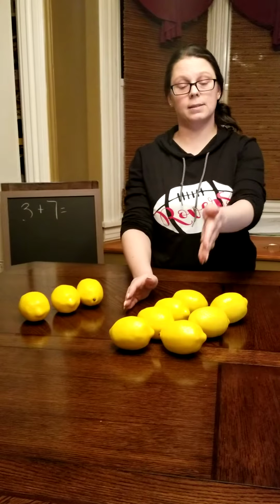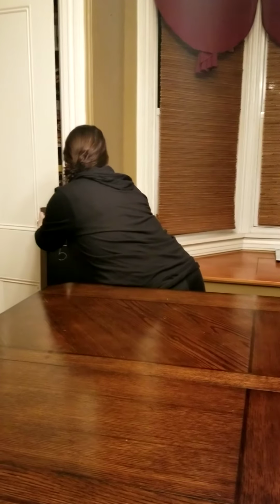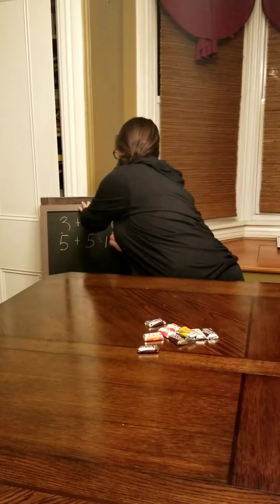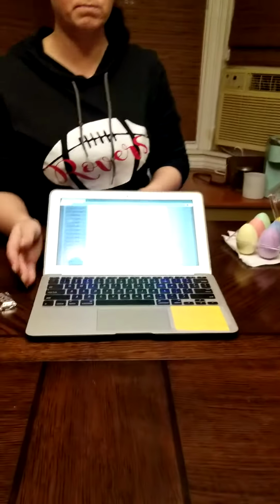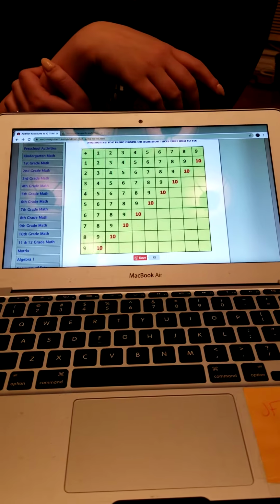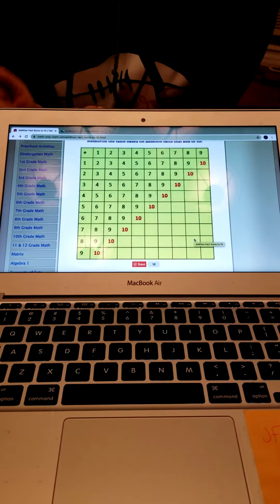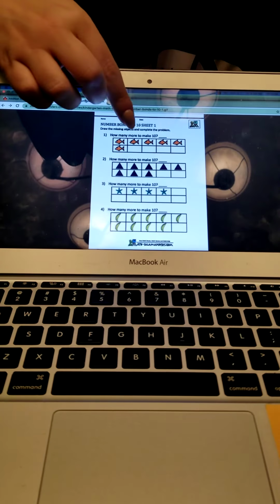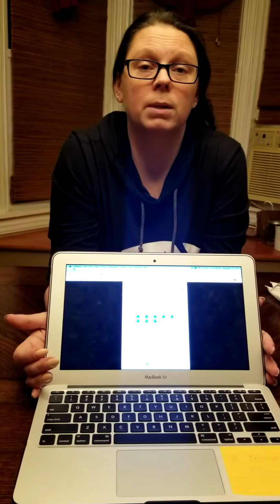Kindergarten Adding to 10 Lesson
Adding to 10